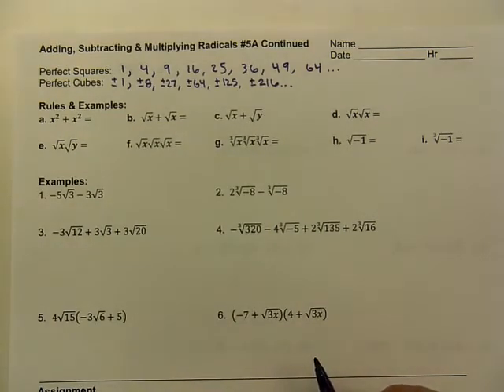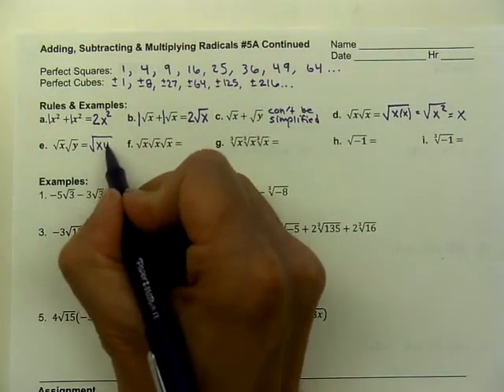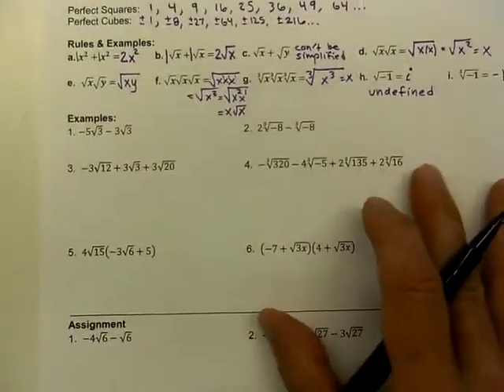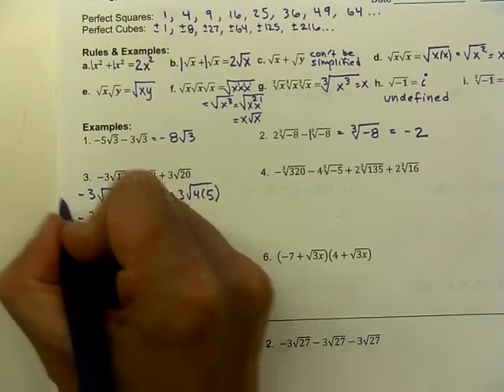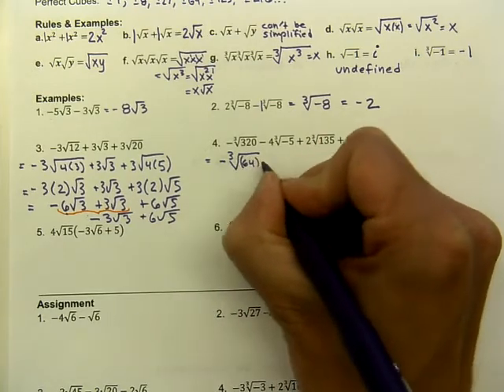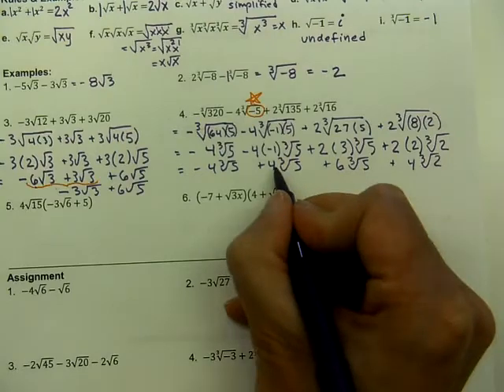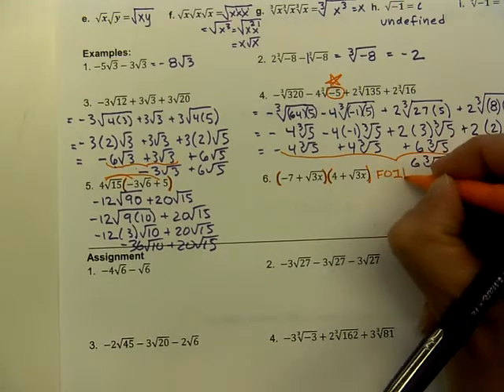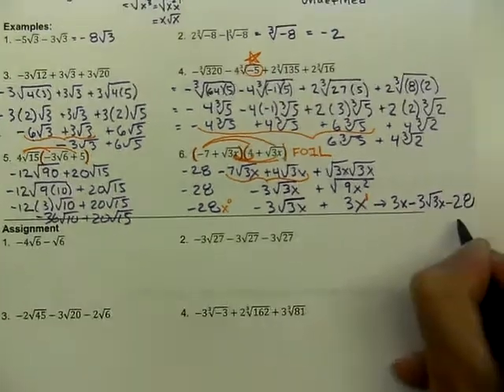Alg3 WS 5A continued